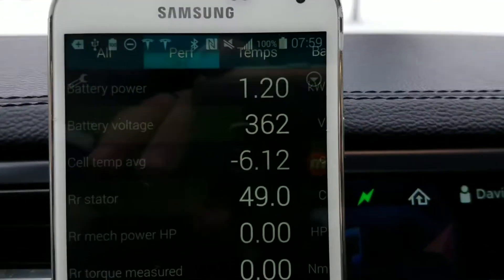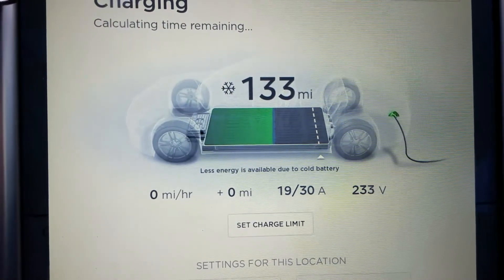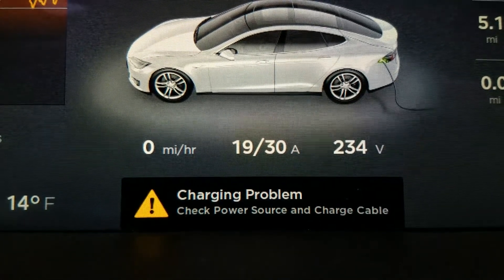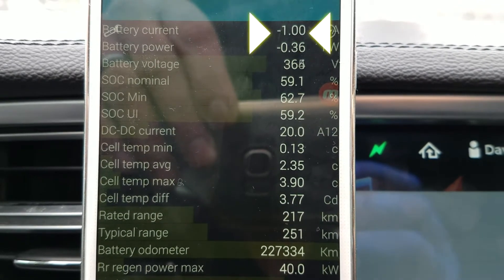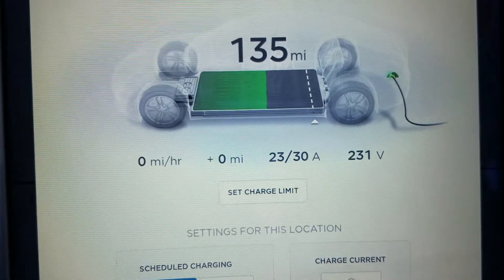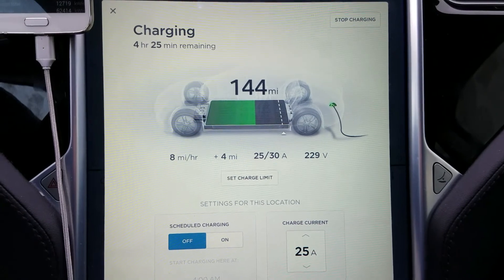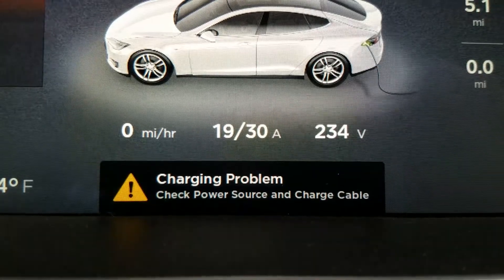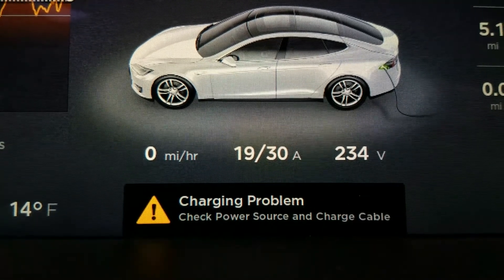Frozen Tesla Battery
What happens when your battery is frozen and you plug it in.